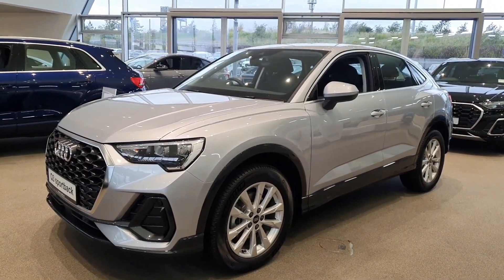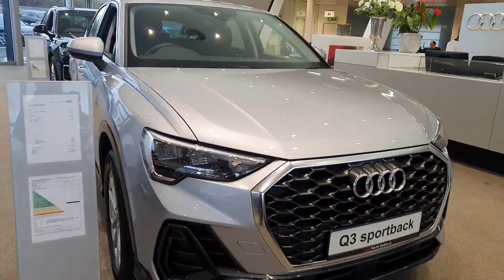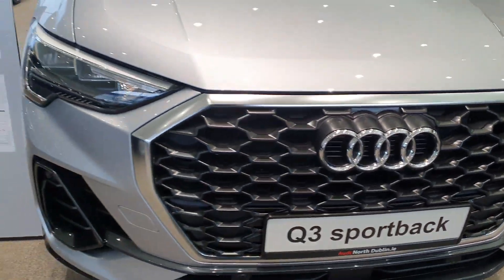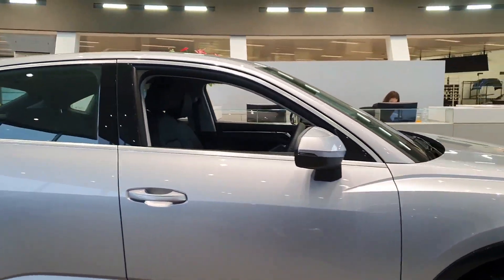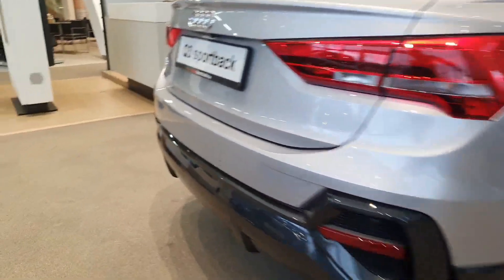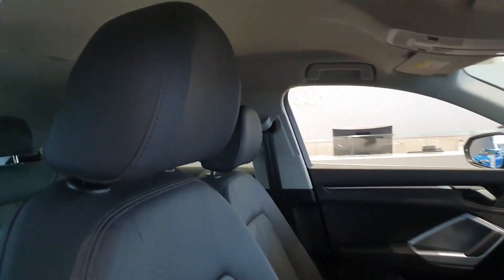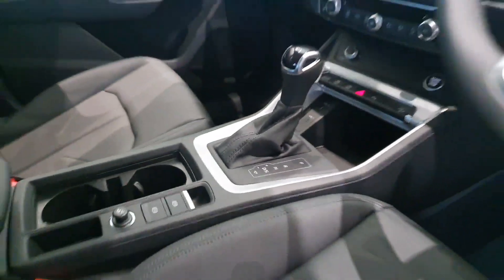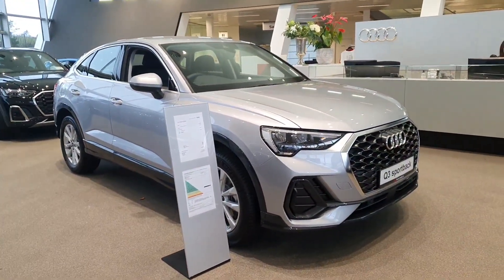222D21381 - 2022 Audi Q3 35TDI 150 SB PS S-T SE 51,000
Here is a video of our 222D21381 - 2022 Audi Q3 35TDI 150 SB PS S-T SE 51,000. Please contact sales to arrange a test drive today. Audi NorthPhone: 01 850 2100